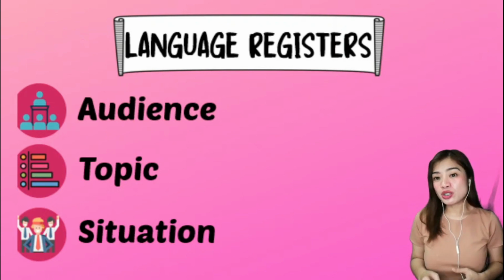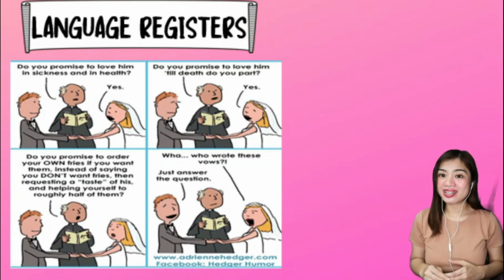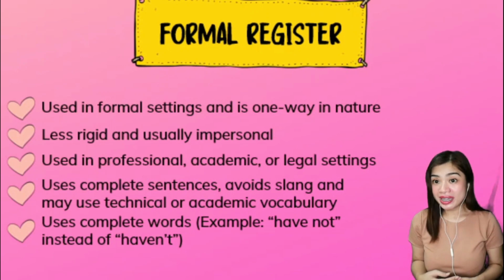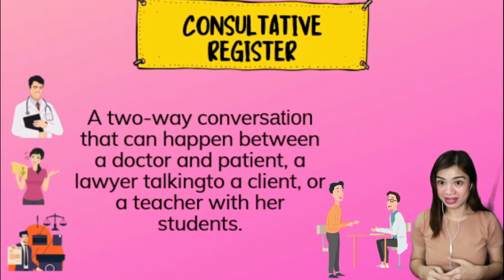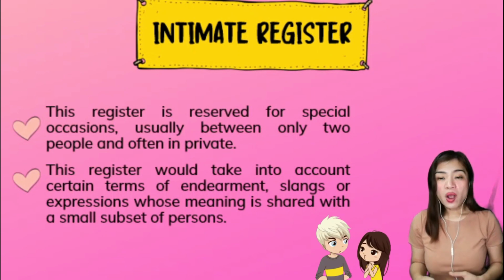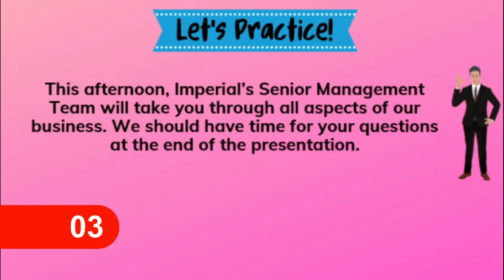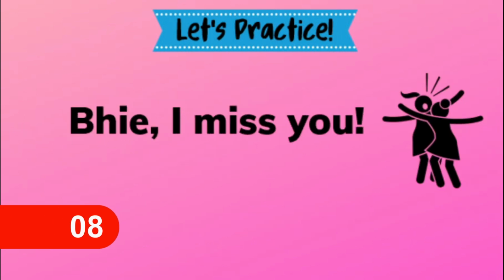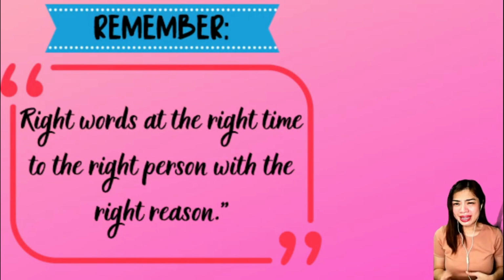Employing Appropriate Communicative Styles/ Language Registers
This video focuses on the use of different communication styles for
various situations. These styles include casual, formal, consultative, frozen and intimate.